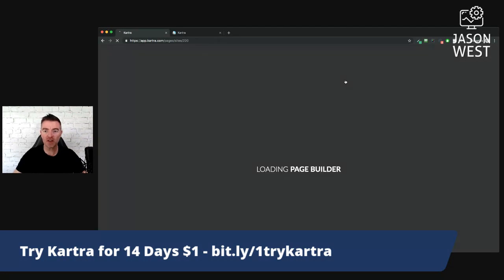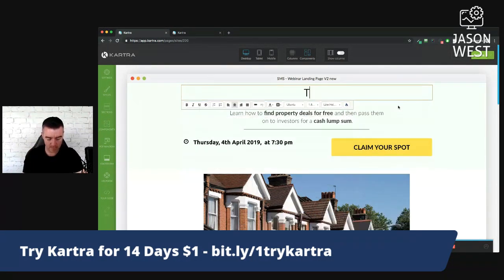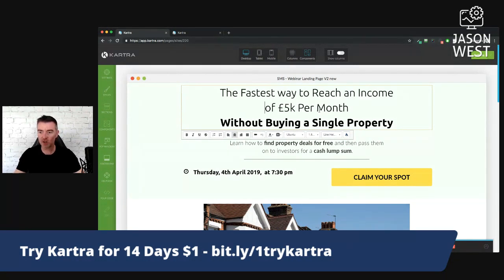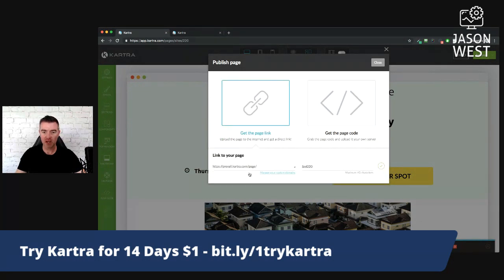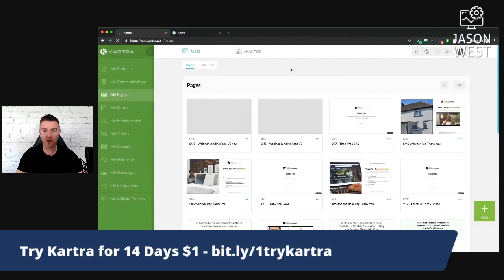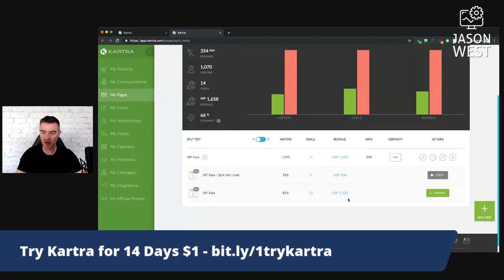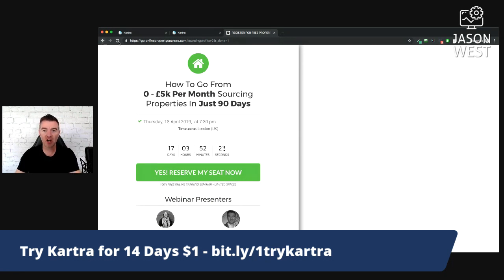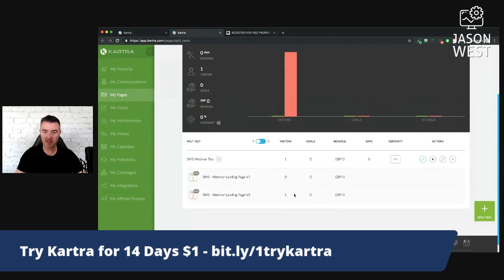How to Split Test Webinar Registration Pages in Kartra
New! Like to learn more about Internet marketing and Funnels?